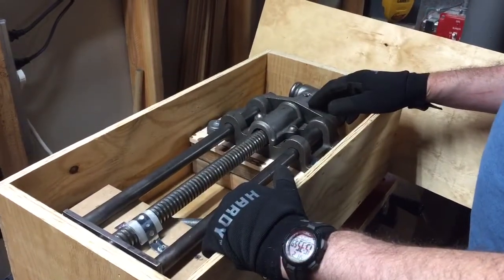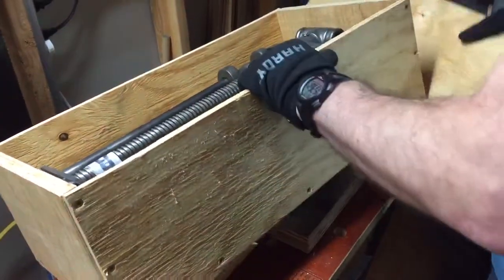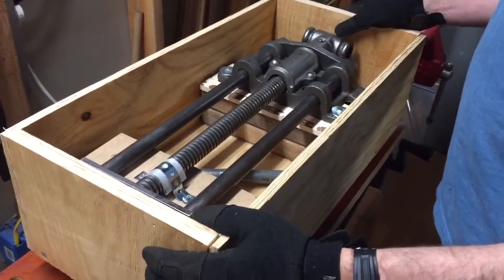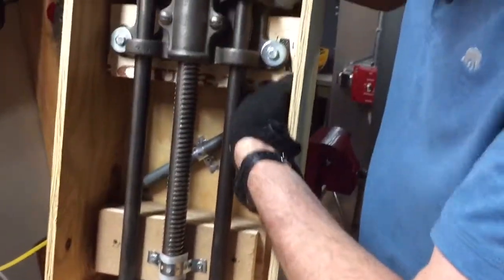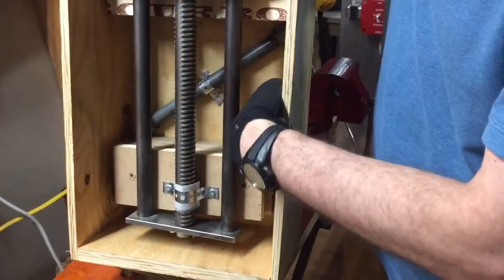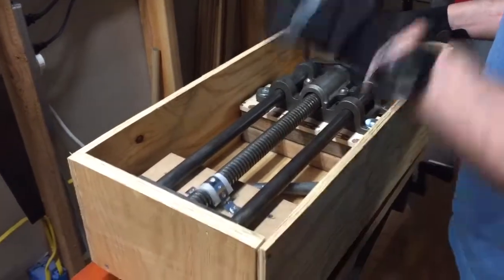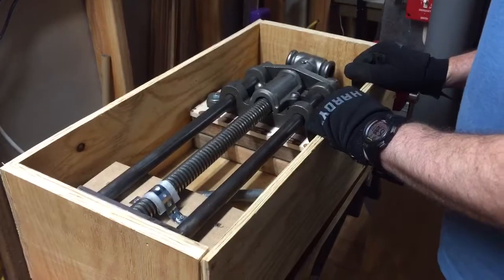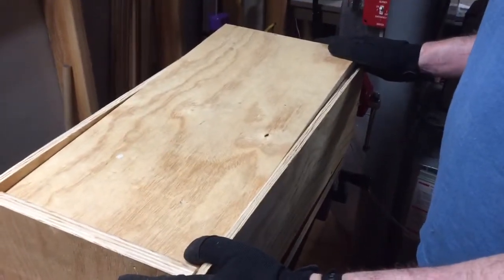Shipping crate for woodworking vise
Shipping vises can be a challenge. This video goes over making a small crate for a woodworking vise so that it can be shipped properly. Similar concepts apply to shipping machinist vise.